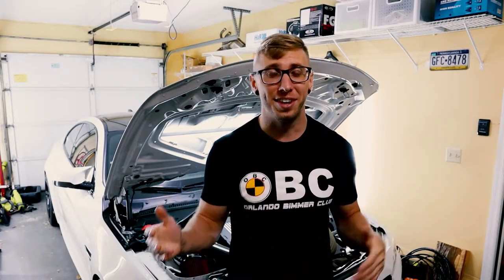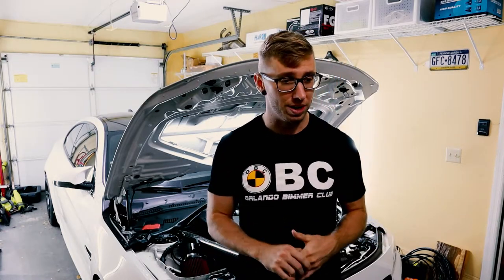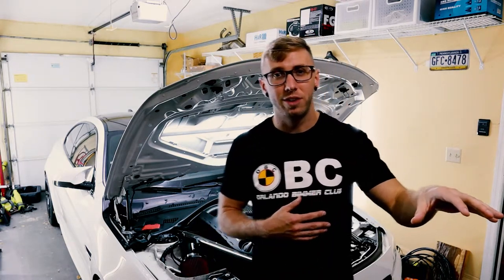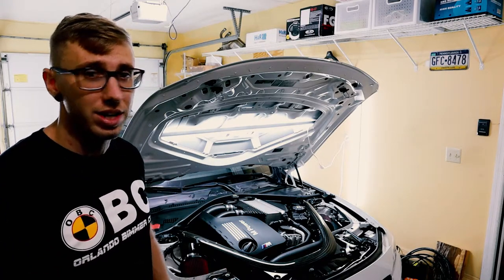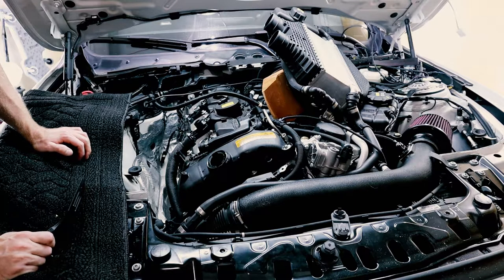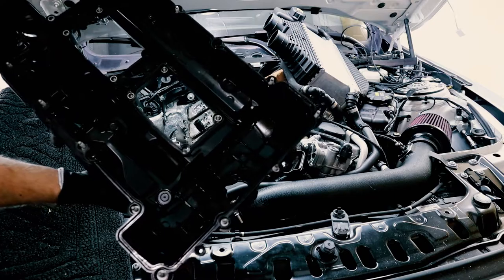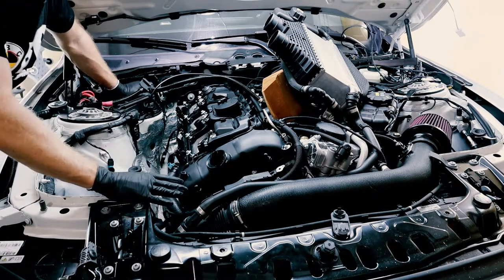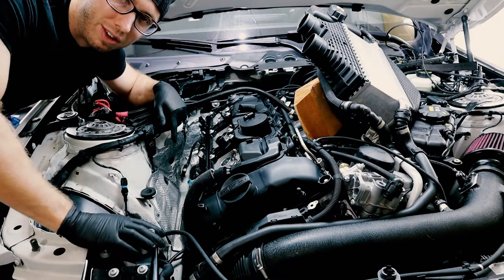Vlog 31 - BMW M3/M4 S55 Valve Cover Replacement Tutorial (PCV Valve Failure)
The BMWs are known to have issues with PCV valve failure. The PCV stands for Positive Crankcase Ventilation and the valve is a mechanical regulator of pressure for the engine. Unfortunately, when this fails it can cause issues with the engine. The main symptom for this failure is a high pitch squeaking noise coming from the engine, which is the result of a vacuum leak. As typical BMW would have it, this valve is not easily replaced and is built into the valve cover, requiring a replacement of the entire valve cover assembly.

Most M car owners are under warranty and can get this replaced for free, but for those who are in my situation without warranty, this is a full detailed approach to replacing the valve cover. This job at a dealership is quoted to be anywhere from $1800-$2200. With this tutorial you can replace this yourself at home for ~$600 and some time on the weekend (roughly 6 hours including breaks). This is the first YouTube documented S55 valve cover replacement video, so hopefully this can help give back to the S55 community and save some of you $$$money! Link for parts are below.

Spark Plugs - NGK SILZKBR8D8S (97506)